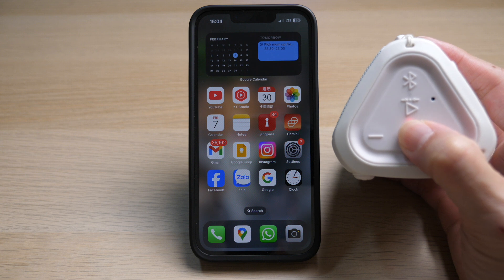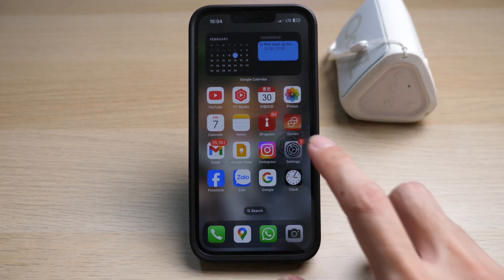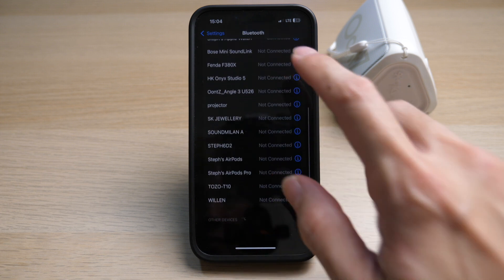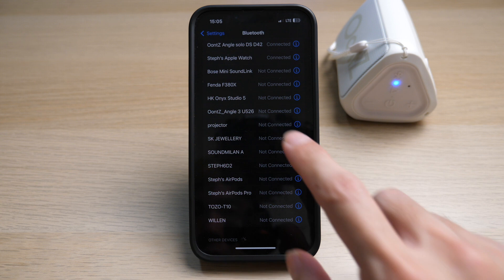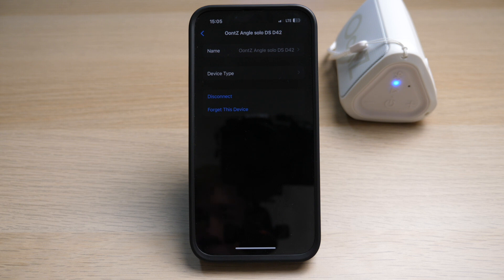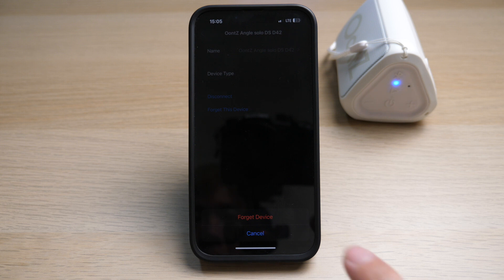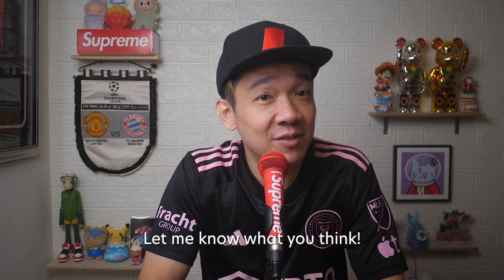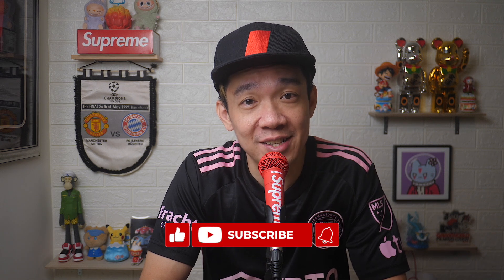How to connect your Bluetooth device to your iPhone - Guide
Bluetooth on your iPhone allows you to wirelessly connect to a wide range of devices and accessories. In today’s video I will show you how to connect your bluetooth device, to your iPhone!

HELP ME GROW MY CHANNEL
1. Click the “Thumbs Up”  LIKE button
3. Leave a comment or Question so I know how I can help
4. Share the video with others